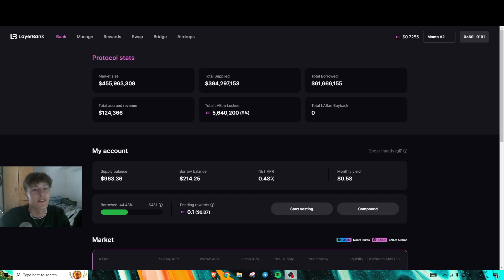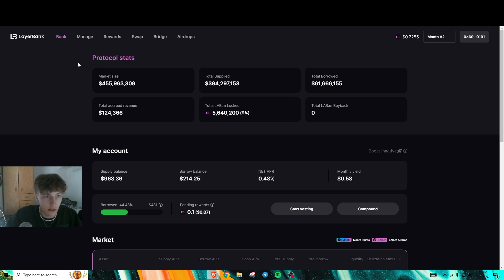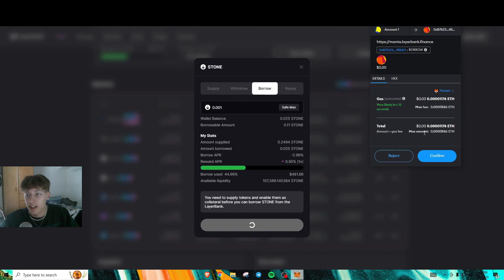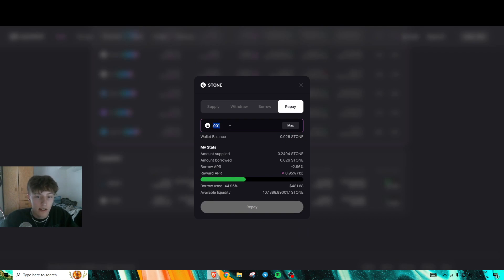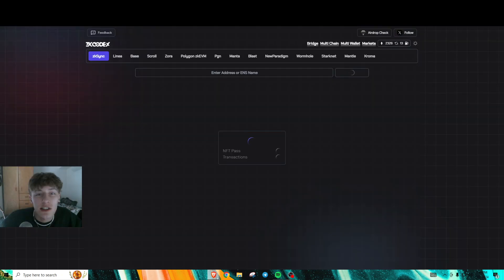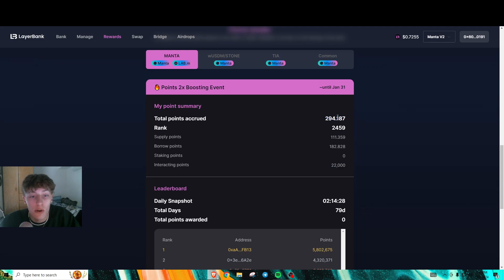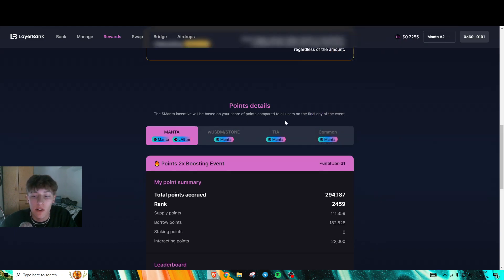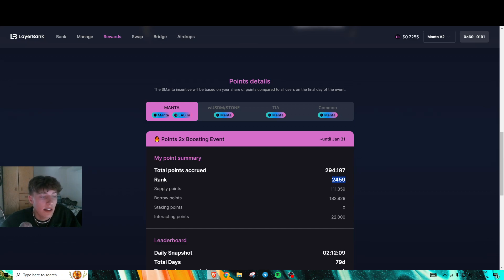LayerBank Points Farm (Easy points on LayerBank Tutorial)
This is a tutorial on an easy LayerBank Farm on Manta Pacific.

The key here is to minimize transaction costs while farming for the leaderboard you want to score high in.
EX. if you want to score high in the Manta leaderboard you borrow and repay Manta incrementally.